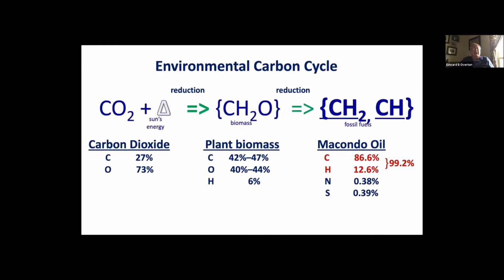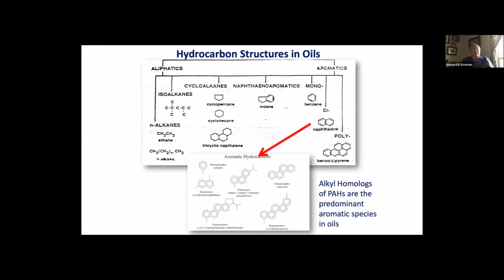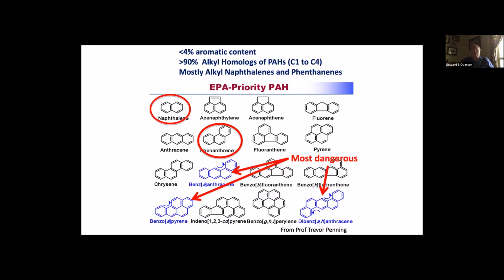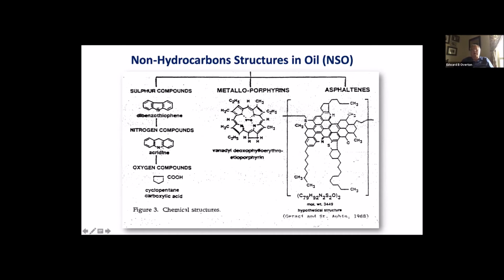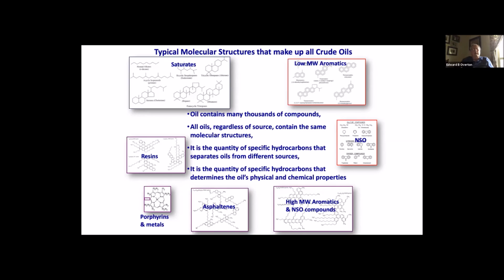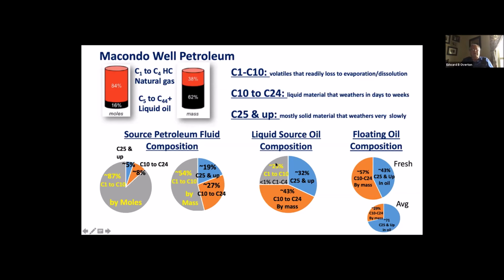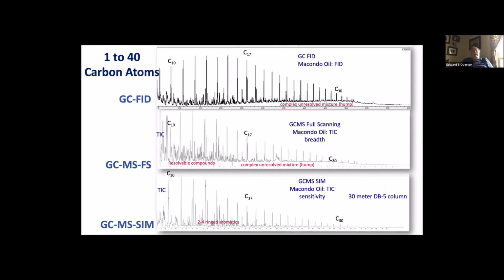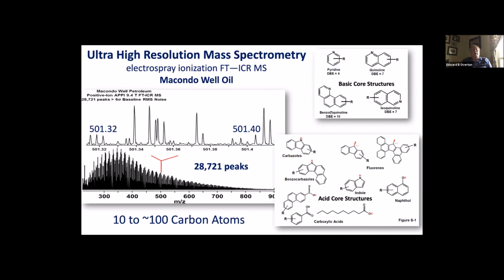Oil: What is it made of and how do we detect it in the environment? – Edward Overton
This presentation by Dr. Edward Overton of Louisiana State University was part of a Sea Grant Oil Spill Science Outreach program webinar, “Breaking it down: Oil in the environment” held on July 14, 2020. Oil is a complex mixture of chemicals and begins to transform the moment it enters the marine environment. Dr. Overton discusses the chemical composition of oil and how it can be detected in the environment. Watch presentations by all three of the guest speakers– Drs. Edward Overton (Louisiana State University), Joel Kostka (Georgia Tech), Collin Ward (Woods Hole Oceanographic Institute) – to learn about the chemical makeup of oil, its evolution and breakdown.